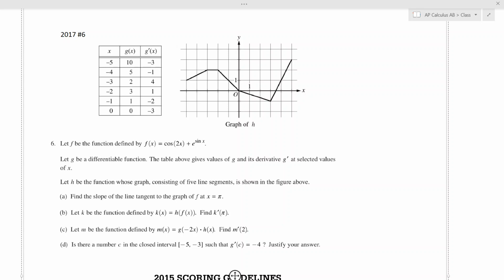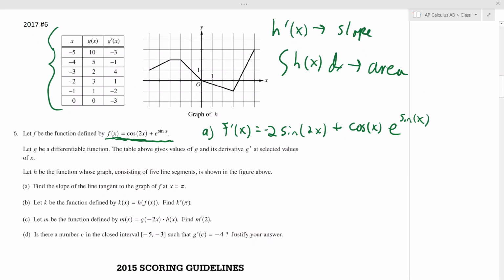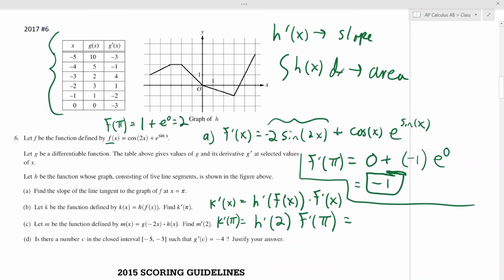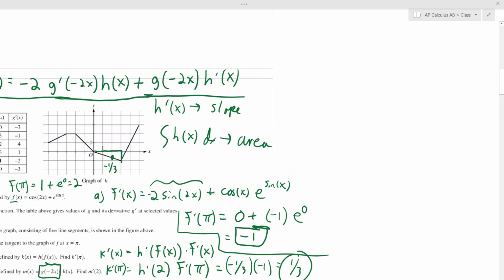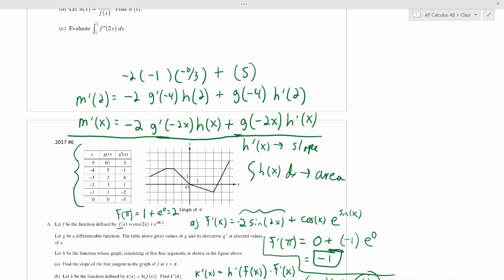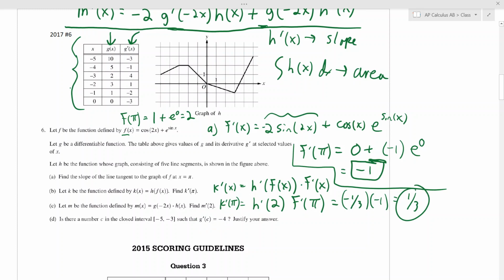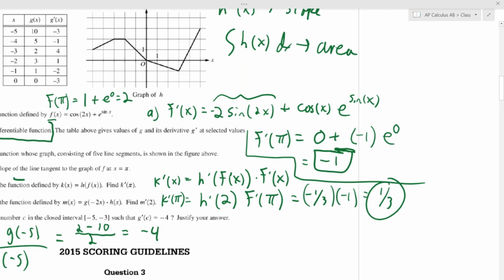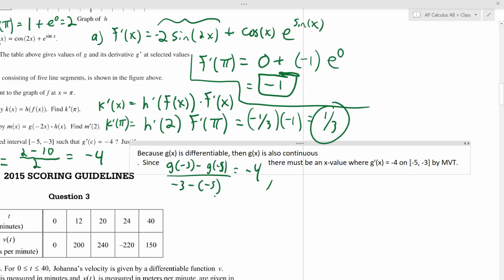Calc AB 2017 6